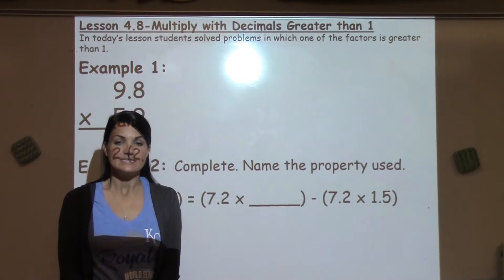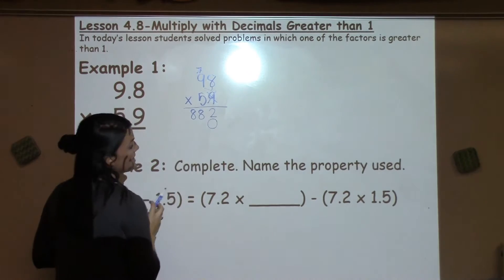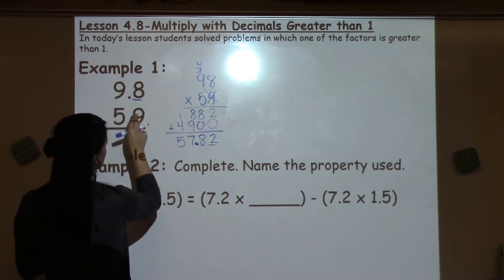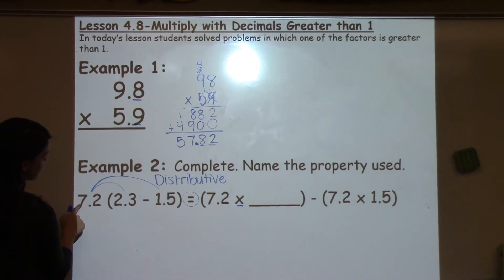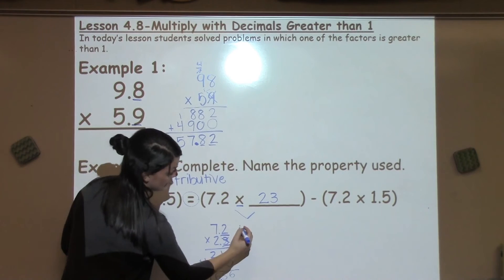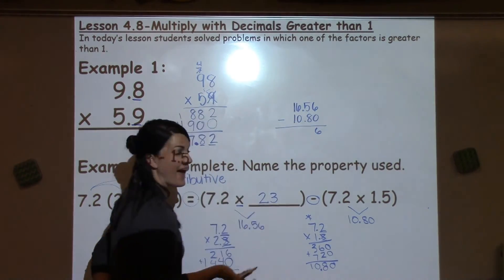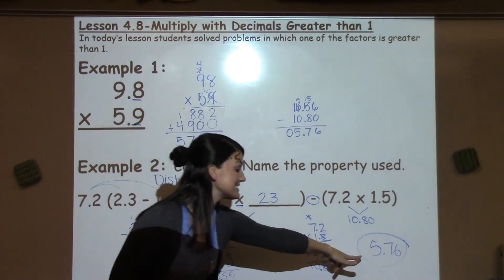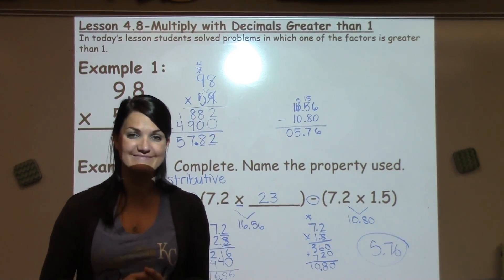5th Grade Lesson 4-8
Multiply with Decimals Greater than 1
In today’s lesson students solved problems in which one of the factors is greater than 1.